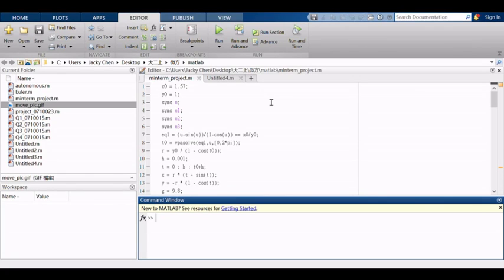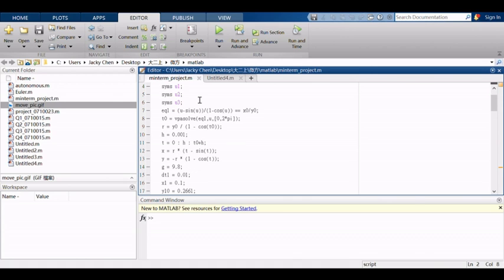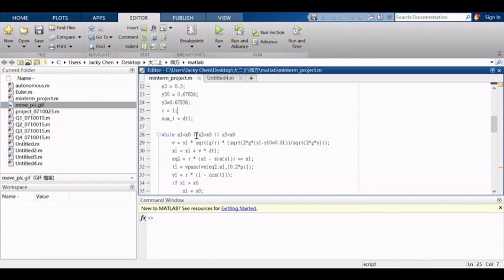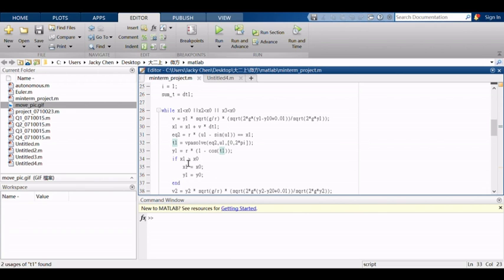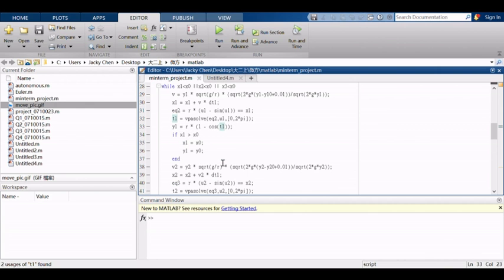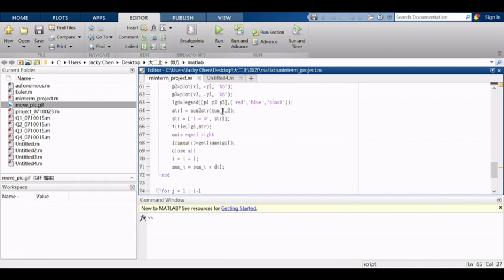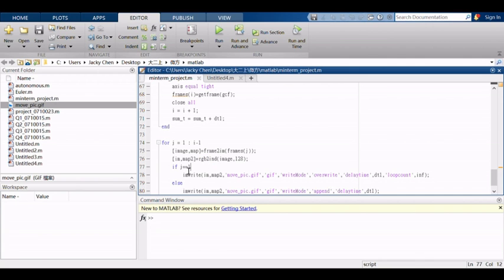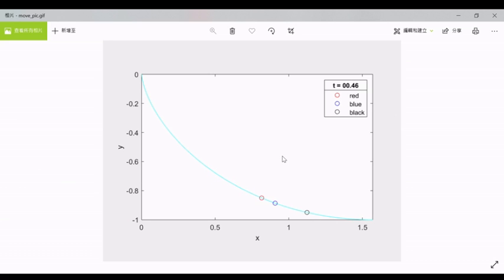NCTU ECE ODE F2019-Midterm project-GROUP 4 part3/4